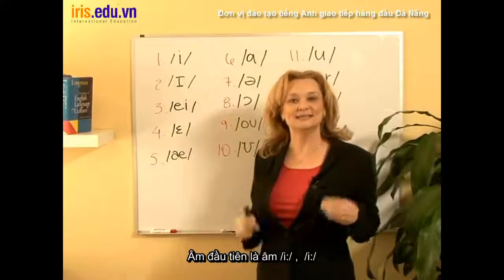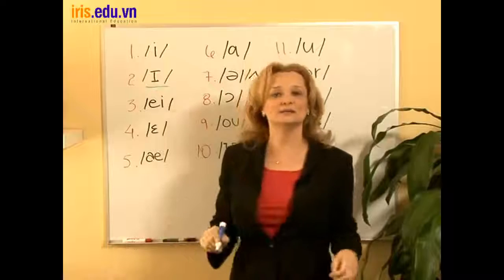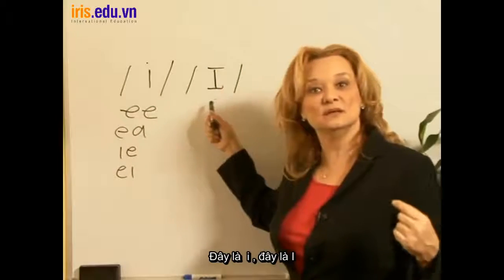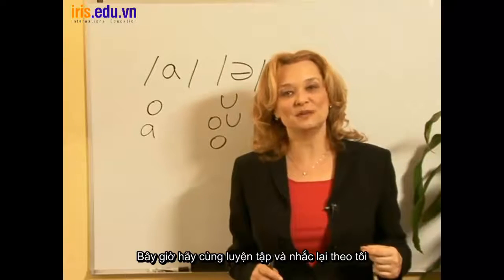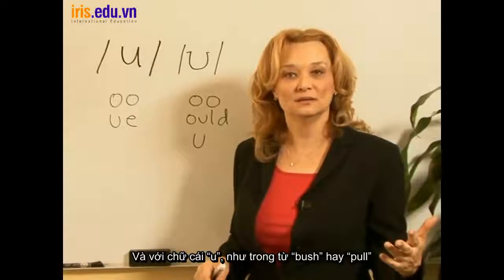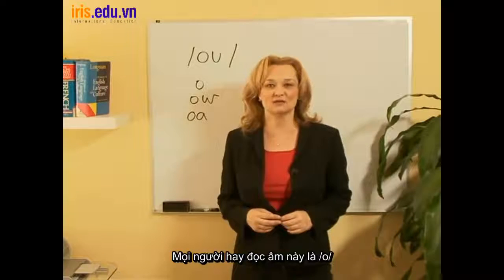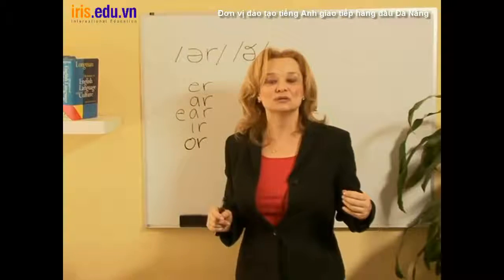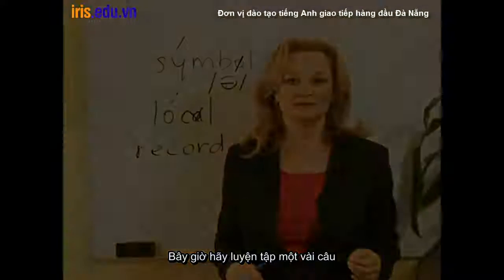Anh ngữ IRIS DVD 1 01